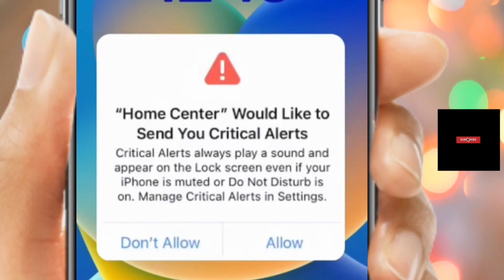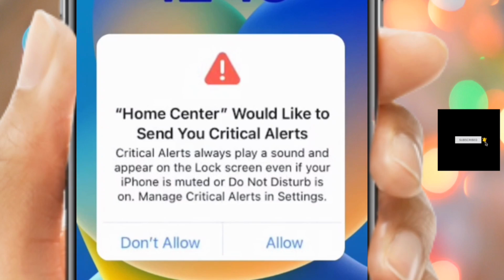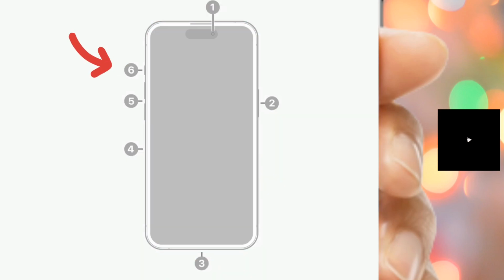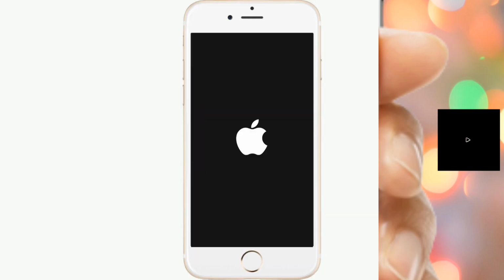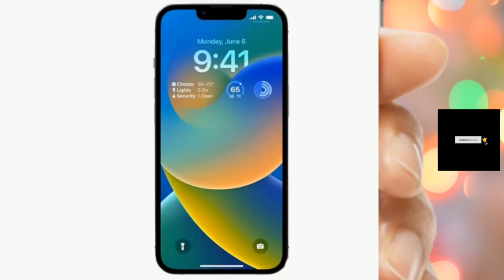Home Would Like to Send You Critical Alerts iPhone Problem || iOS 16 || 2023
After watching this video you will be able to know "Home Would Like to Send You Critical Alerts iPhone Problem || iOS 16 || 2023 " So get rid of this problem and enjoy your device.